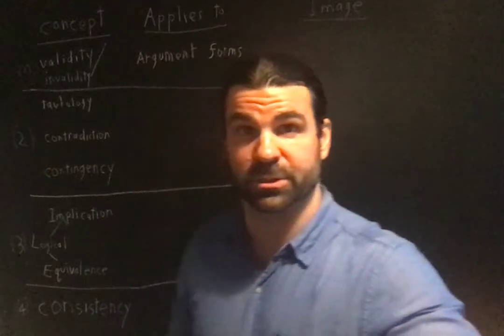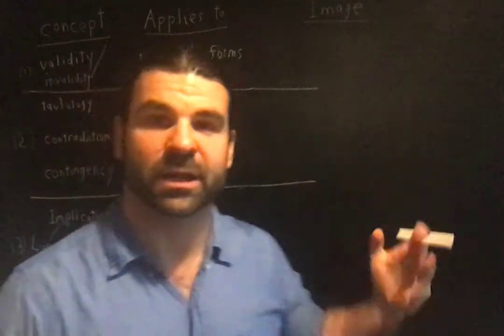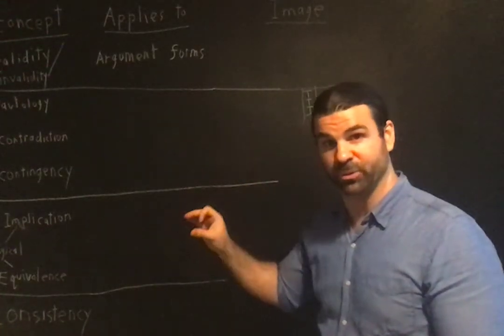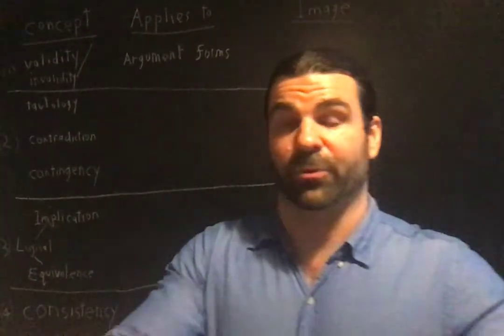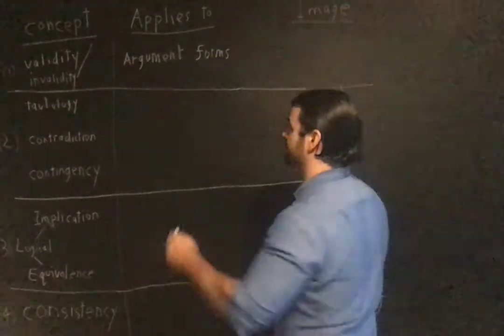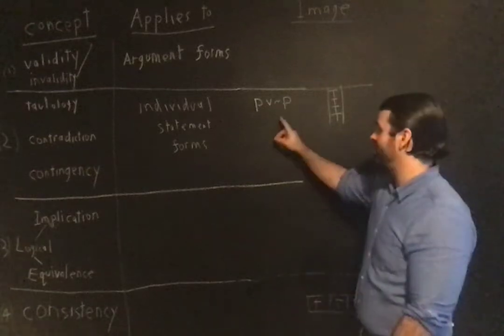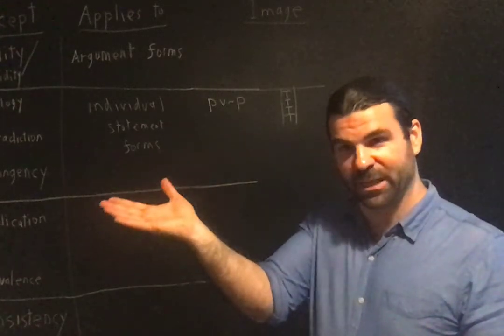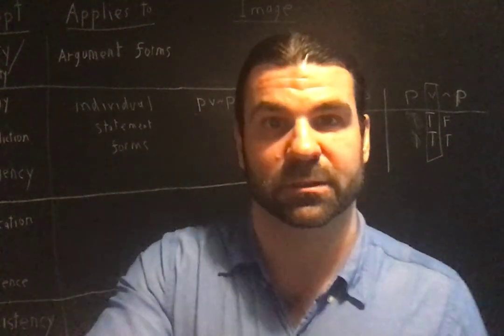Klenk Unit 6, Part 1